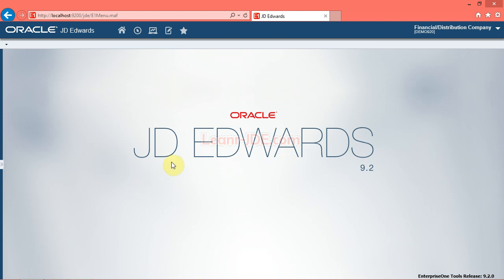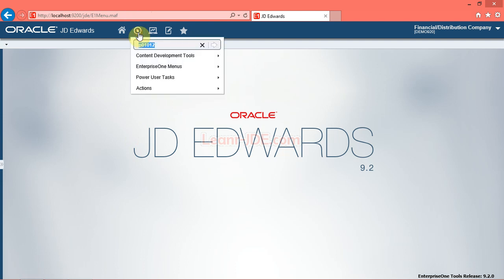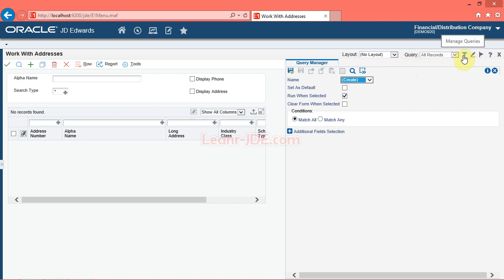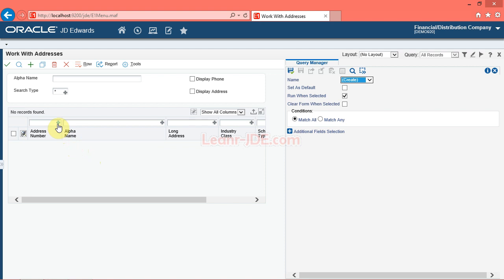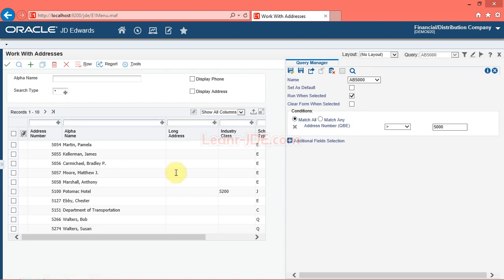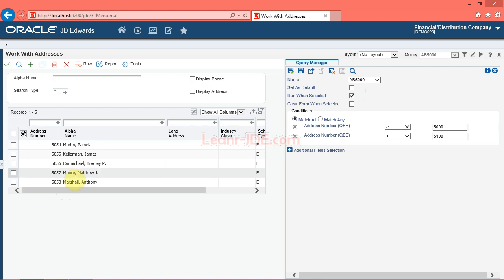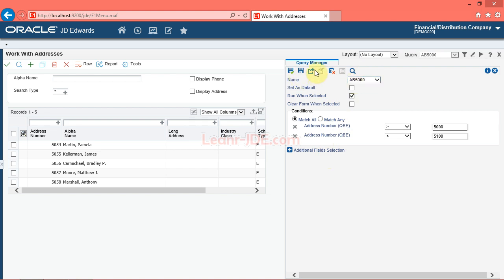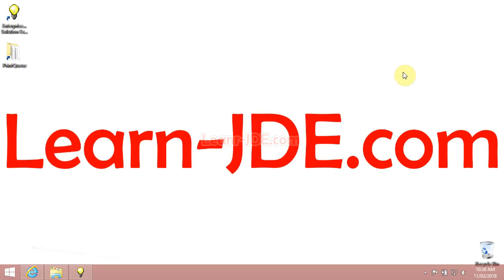0503 Creating Queries to Search for Data in the JDE EnterpriseOne 9 2 System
Hi,
I am  Ayman Refaat,
In this video we will know how to Creating Queries to Search for Data,
In addition to using QBE lines and wildcards to search for records, you can define additional search criteria by creating a query using the Manage Queries feature,

The Manage Queries button appears on the Find Browse, Search/Select and Power Browse forms that have a Find button, unless the form appears in a popup window (such as when using the visual assist), The query control also appears in a data browser, which enables you to view the data in tables and business views and save the search criteria as a query,

 Lets go,